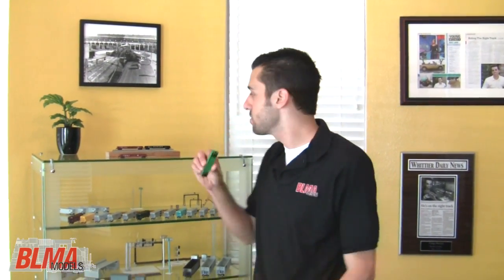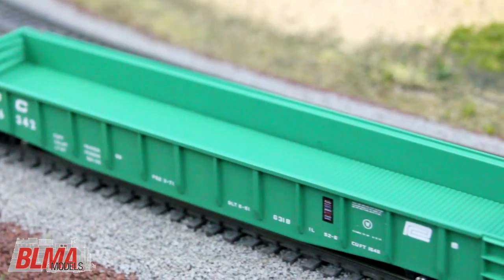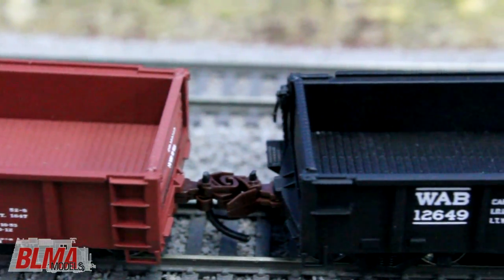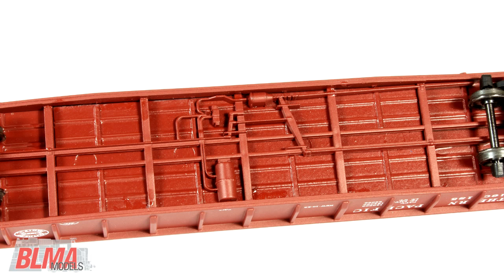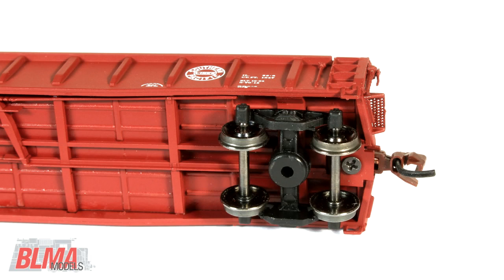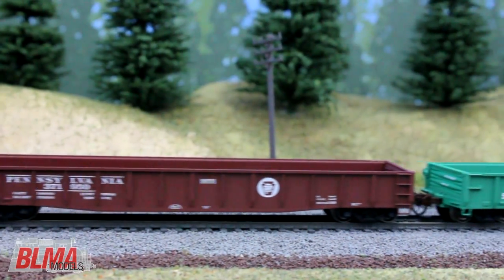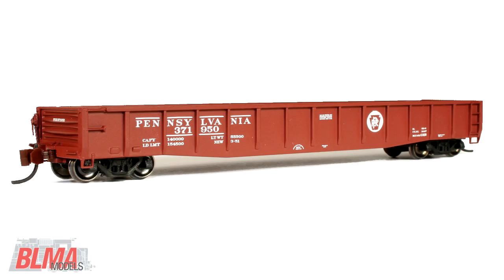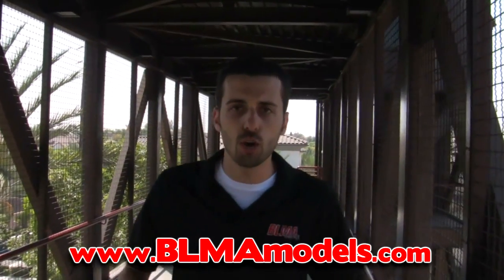BLMA N Scale ACF 70-Ton 52' Gondola HD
Our fifth body style!  Check-out the detail on our NEW N Scale 70-Ton 52' Gondola!  Featuring many innovative features, we're proud to offer our first transition era freight car - complete with era appropriate trucks.